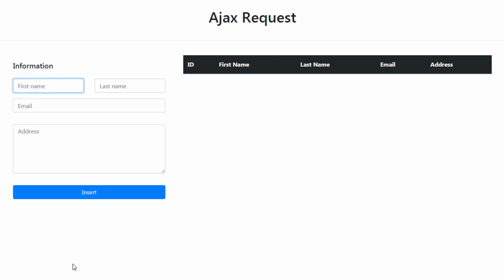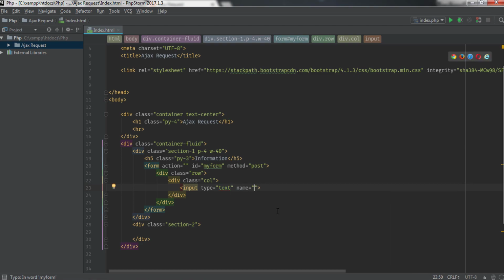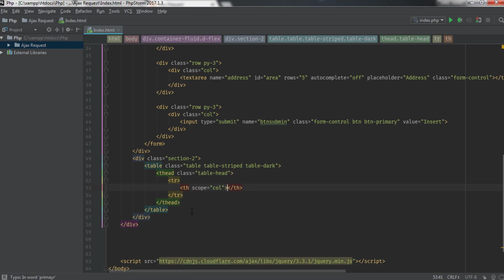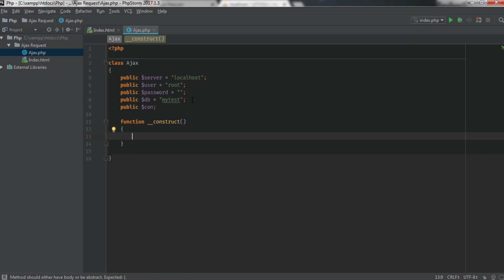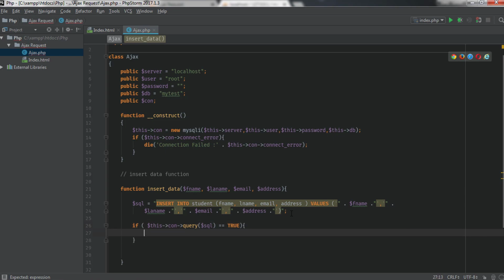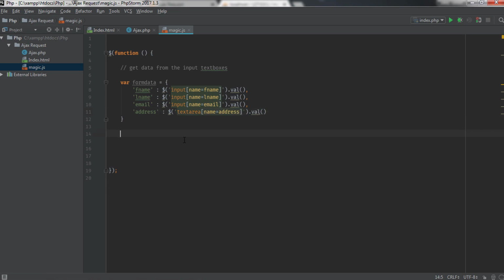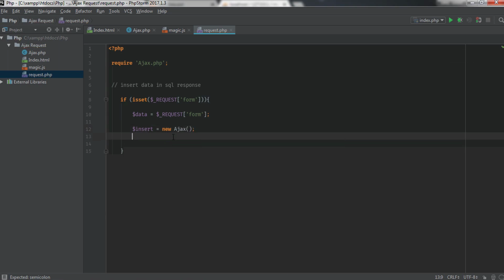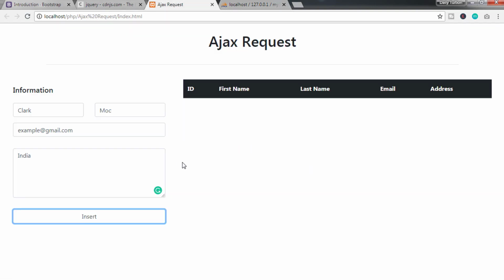Insert and Fetch Data From the MySQLi Database Using Ajax PHP - Part - 01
In this tutorial, we will see how to insert data into MySQLi database. This is the two part serious of tutorial. We will give you complete understanding on how you can insert data into the database.
We also fetch data from the server without refreshing the page.

How to Create Bootstrap Carousel (Slider) - Complete Guide